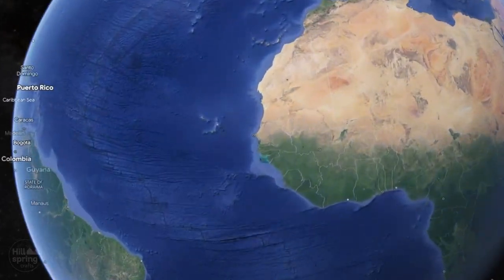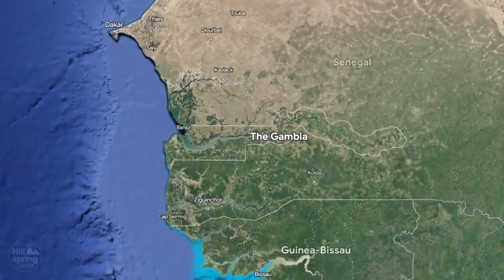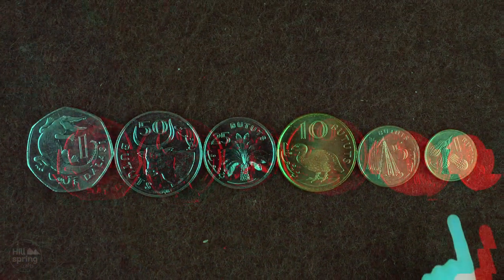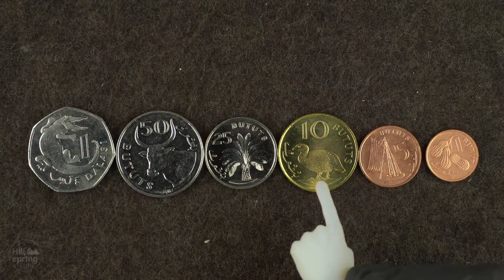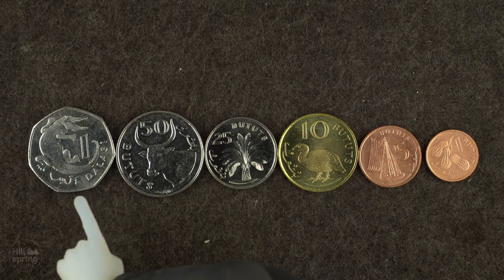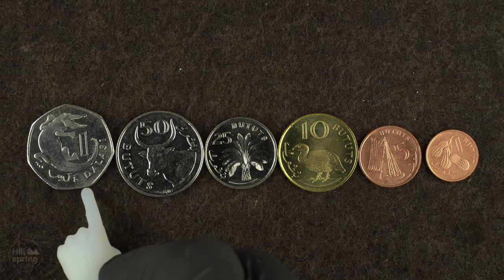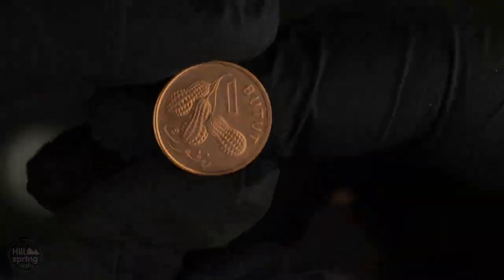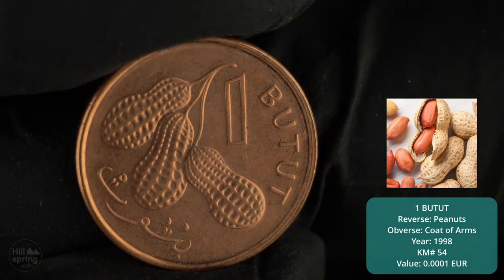World coin wall | THE GAMBIA | #11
Hello.

Today we will travel to Africa to the country Gambia

The dalasi is the currency of the Gambia that was adopted in 1971. And it is subdivided into 100 bututs. It replaced the Gambian pound at a rate of 1 pound = 5 dalasi.

The name derives from “dala”, a nickname used for the West African French 5 franc bill, which has an allusion that is derived from “dollar”, on the other hand, “butut” is from “wolof butuut”, which means “small thing”

According to the latest situation in the country, butut coins have completely disappeared from circulation due to their low value, the minimum monetary unit has become 1 dalasi and still is in use to make change for the 5 dalasi banknote.

1 butut – Obverse - Coat of Arms; Coat of Arms (consist of two lions holding an axe and hoe, a shield with another pair of hoe and axe, crossed. Above the shield are the heraldic helmet and an oil palm. At the bottom is the national motto: “Progress – Peace – Prosperity”)

Reverse – Peanuts which is one of Gambia’s main exports (alongside with fish and cotton)

5 butut – Obverse - Coat of Arms; Reverse – traditional sailboat on the sea; I couldn’t find musch info on them so if someone know more, let me know.

10 butut – Obverse - Coat of Arms; Reverse – Double-spurred francolin (Francolinus bicalcaratus)

“The double-spurred spurfowl (Pternistis bicalcaratus) is a gamebird in the pheasant family Phasianidae of the order Galliformes, gallinaceous birds. Like most spurfowls, it is restricted to Africa. It is a resident breeder in tropical west Africa, with its range including all of the The Gambia”

25 butut – Obverse - Coat of Arms; Reverse – Oil Palm

The African Oil Palm, (Elaeis guineensis) is a species of palm, commonly just called the oil palm. It is the principal source of palm oil, and is native to west and southwest Africa, specifically the area between Angola and the Gambia.

50 butut – Obverse - Coat of Arms; Reverse – African domestic ox

1 dalasi – Obverse - Coat of Arms; Reverse – A Slender-snouted crocodile, looking right

The West African slender-snouted crocodile (Mecistops cataphractus), or slender-snouted crocodile, is a critically endangered species of African crocodile. It is estimated that less than 500 individuals remain in the wild.